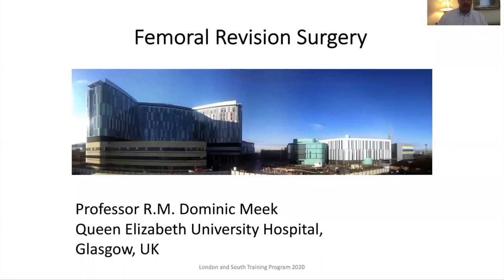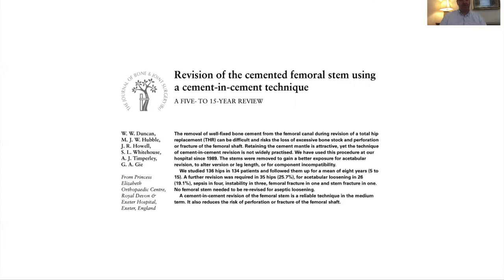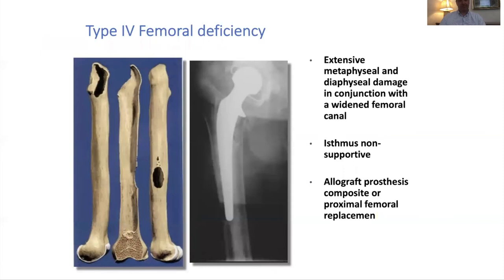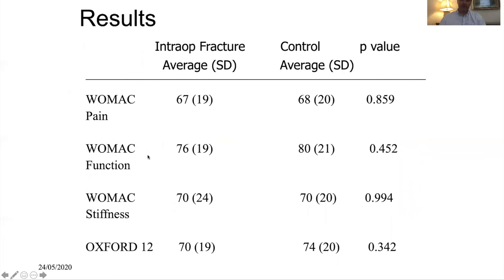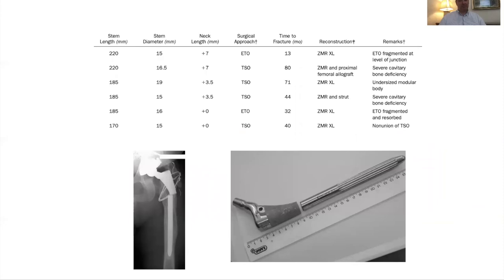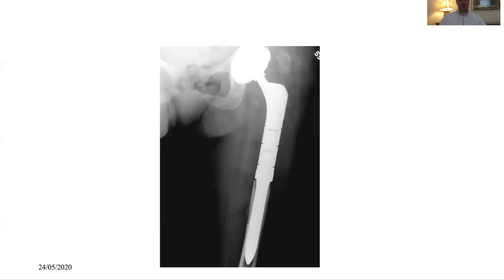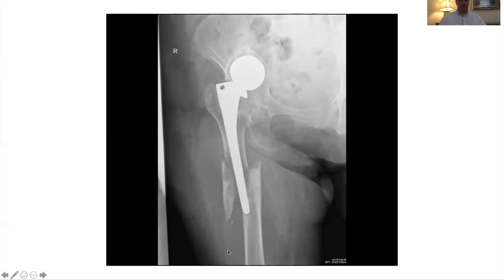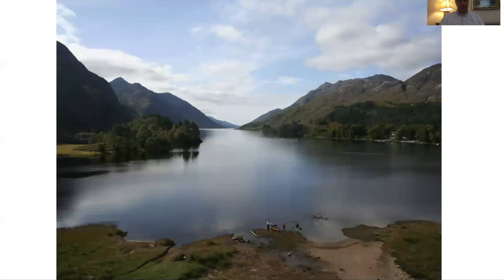Dominc Meek - Revision Femoral Surgery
Professor DominincMeek discusses revision femoral surgery